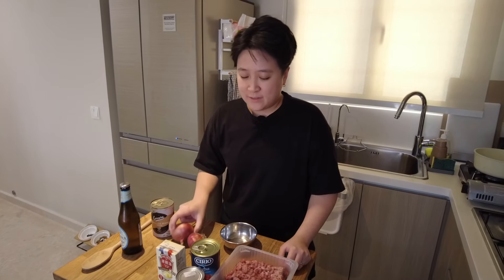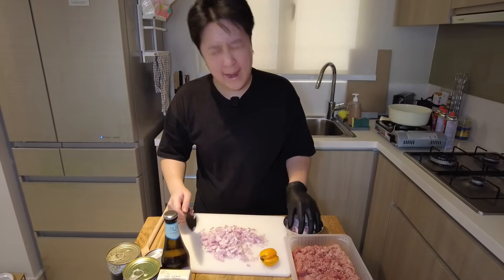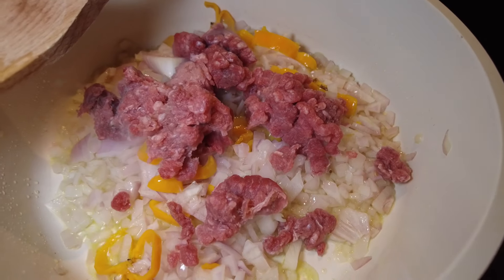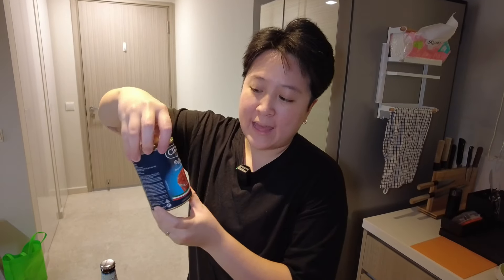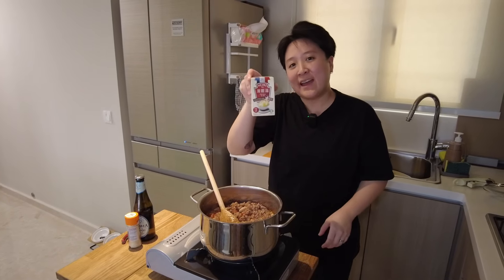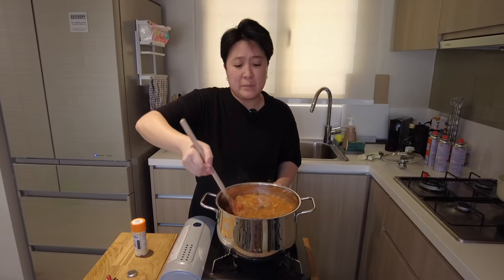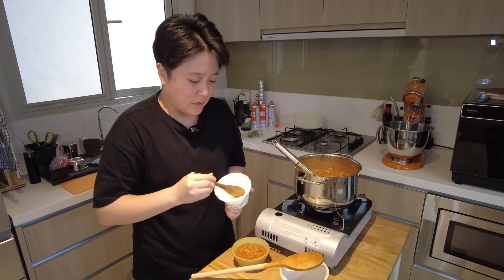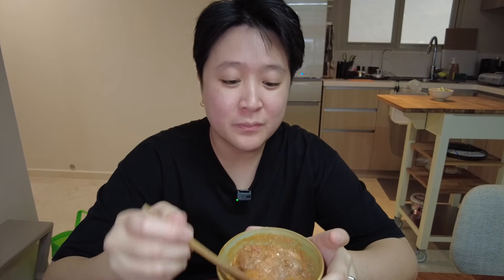The Best Chili You'll Ever Make: A Homemade Beef Chili Recipe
Here's a chili recipe that is super easy to make, and will be perfect for a hangover meal, a cold day, or just because you feel like it.